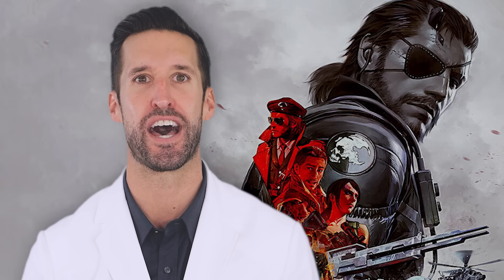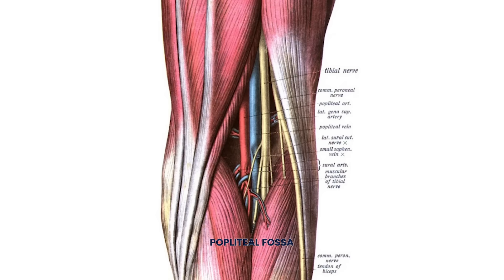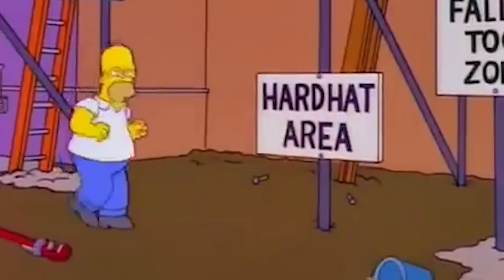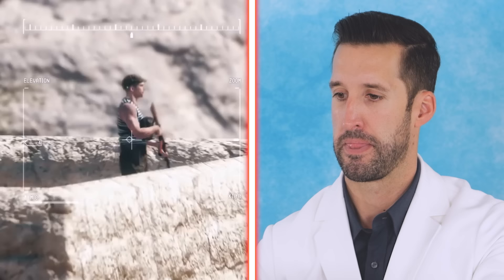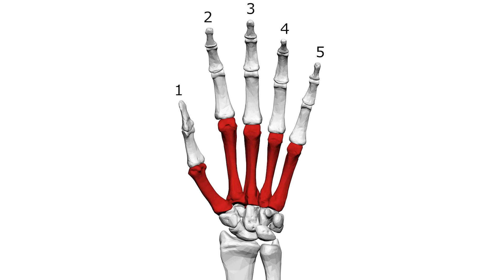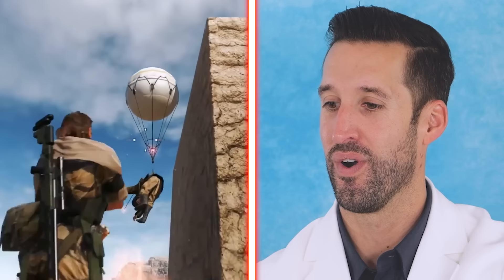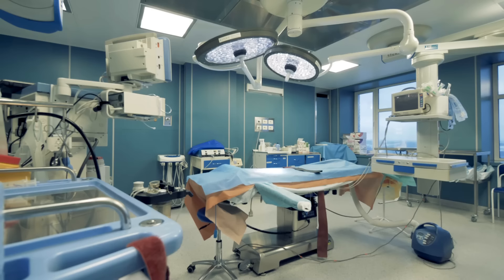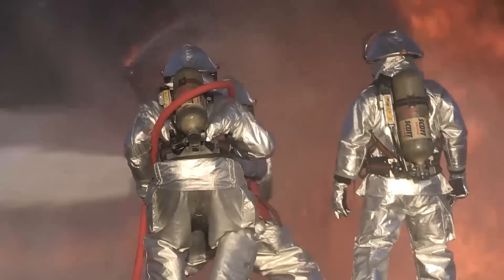ER Doctor REACTS to Metal Gear Solid V (MGSV) Stealth Kills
Metal Gear Solid 5 ER Doctor Jordan Wagner is back with ER doctor reacts to Metal Gear Solid stealth kills and injuries in Metal Gear Solid V: The Phantom Pain MGS by Konami games PlayStation. Doctor Wagner, a real life emergency physician from Experts React Gamology ER Doctor top brutal kills in Metal Gear Solid reaction / real doctor reacts to video games Metal Gear Solid Delta: Snake Eater, Metal Gear Solid Remake, Metal Gear 2: Solid Snake, Metal Gear Solid, Metal Gear Solid 2: Sons of Liberty, Metal Gear Solid 3: Snake Eater, Metal Gear Solid 4: Guns of the Patriots, Metal Gear Solid: Peace Walker, and Metal Gear Solid V: Ground Zeroes/The Phantom Pain. Real doctor watches and reacts to metal gear solid funny moments and tells us what is realistic and what is not in this funny video game reaction.

Metal Gear Solid is an action-adventure stealth video game developed and published by Konami for the PlayStation in 1998. It was directed, produced, and written by Hideo Kojima, and follows the MSX2 video games Metal Gear and Metal Gear 2: Solid Snake, which Kojima also worked on. Players control Solid Snake, a soldier who infiltrates a nuclear weapons facility to neutralize the threats from FOXHOUND, a renegade special forces unit. Snake must liberate hostages and stop the attacks from launching a nuclear strike. Cinematic cutscenes were rendered using the in-game engine and graphics, and voice acting is used throughout. Today Doctor Wagner, from Experts React on Gamology will be watching and reacting to Metal Gear Solid injuries in games and the best healing mechanics in video games. Do you play Metal Gear Solid? What about the new Metal Gear Solid remake? If you want Dr. Jordan Wagner to continue making this doctor reaction series and reacting to gameplay and creating video game reaction series on Gamology please give this video a like and leave a comment on which TV show or medical memes or just funny memes you'd like for him to review next.